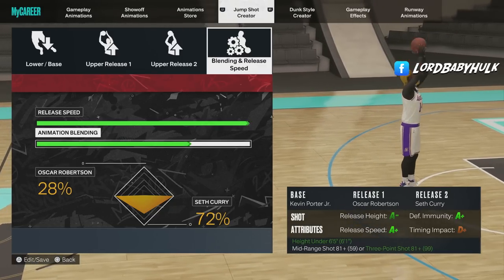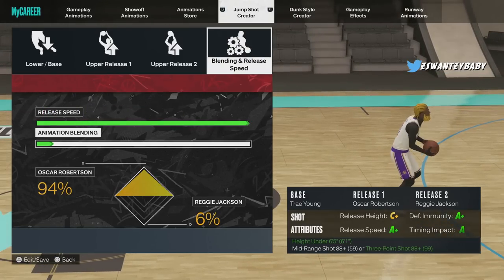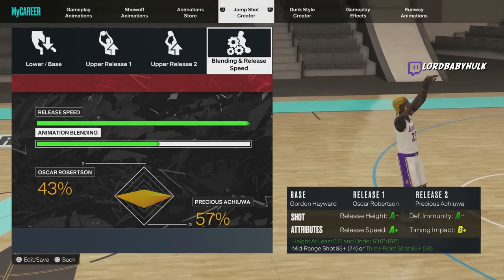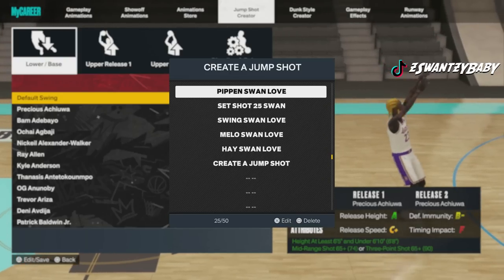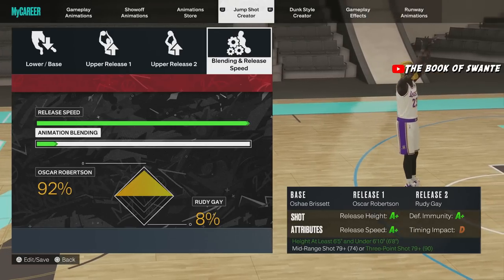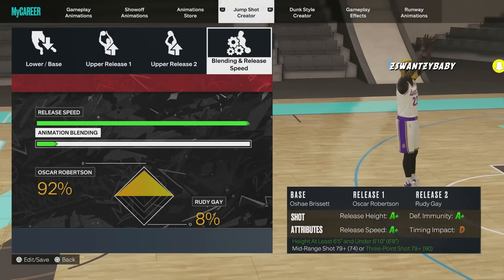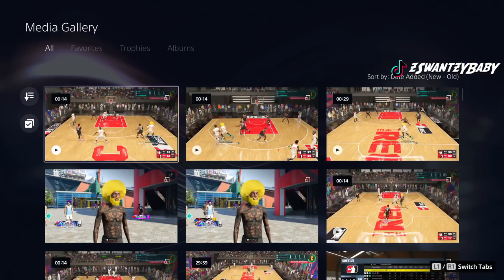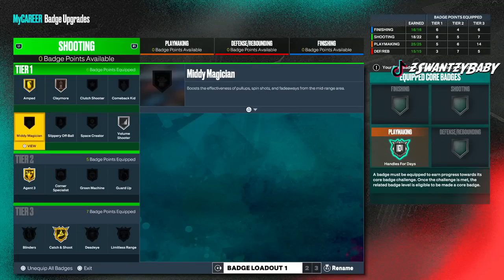TOP 8 BIGGEST GREEN WINDOW JUMPSHOTS NBA 2K23 CURRENT GEN & NEXT GEN! BEST JUMPSHOT NBA2K23